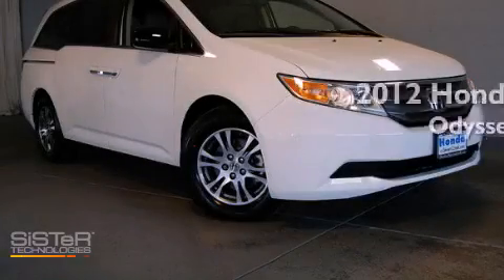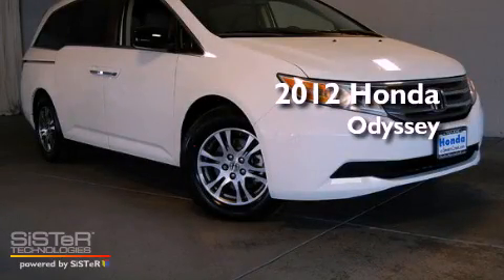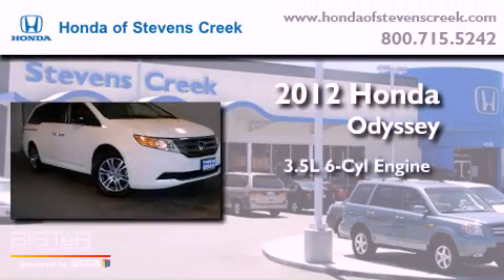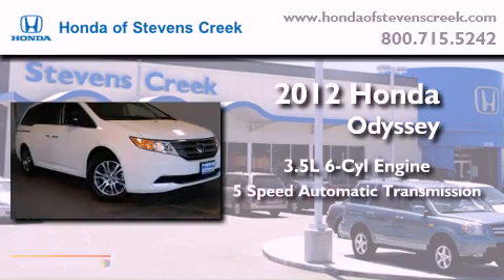2012 Honda Odyssey San Jose CA 95129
Year : 2012
 Make : Honda
 Model : Odyssey
 Engine : 3.5L V-6 cyl
 Trans . : 5-Speed Automatic
 Exterior : White

 Interior : Truffle

 2012 Honda Odyssey San Jose CA